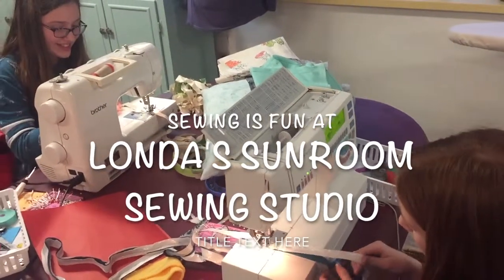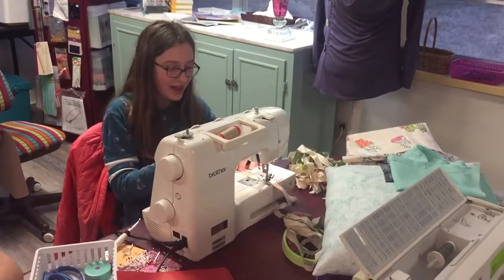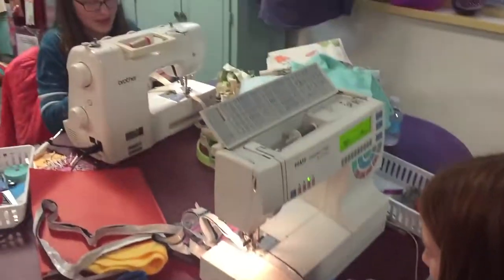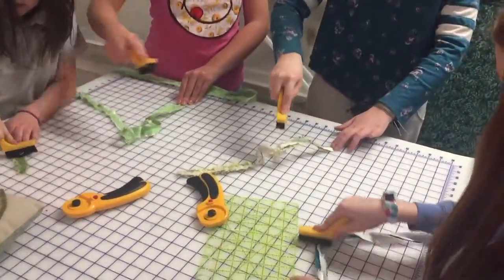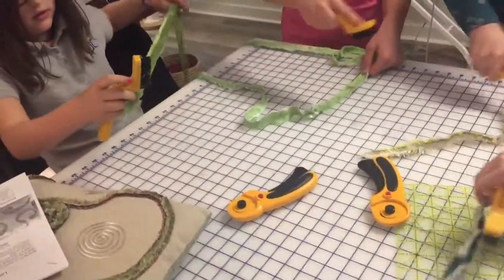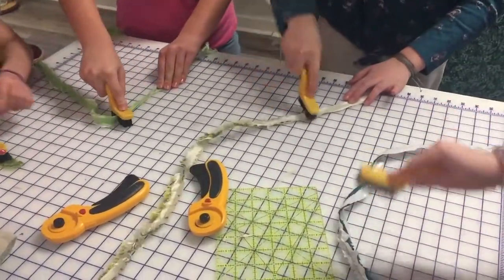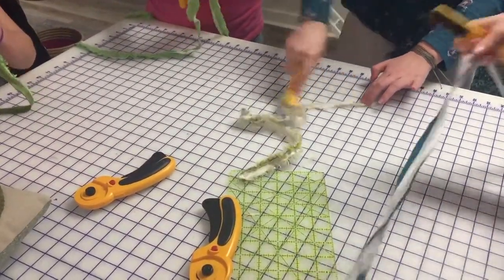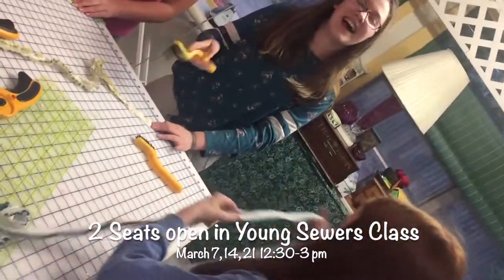Young Sewers Class at Londa's Sunroom Sewing Studio Jackson TN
Yes!  We all have fun in classes at Londa's Sunroom Sewing Studio here in Jackson, TN.  Here girls age 9+, Young Sewers, are learning about bias layered embellishment for their 'Decorator Pillows' in the current class.  2 seats are open for  March 7, 14, 21 12:30-2:30 tailored for Homeschooled kids.  For an 'after school' class, check out the Thursdays 3:30-5:30 April 4, 11, 18, 25.  Links in comments below.